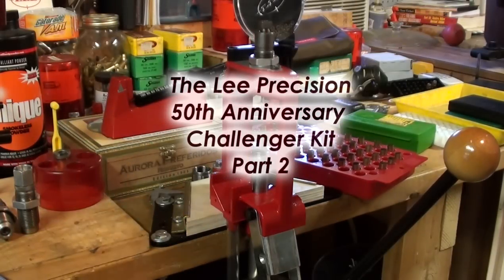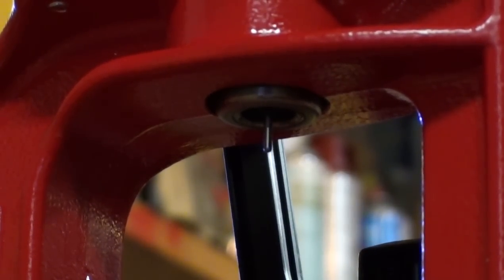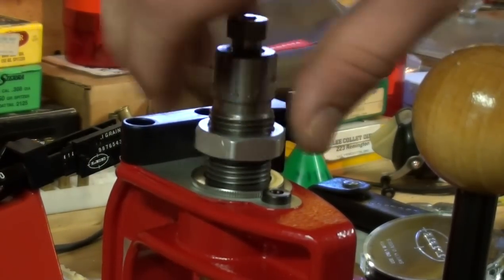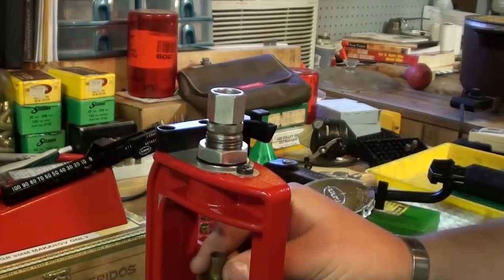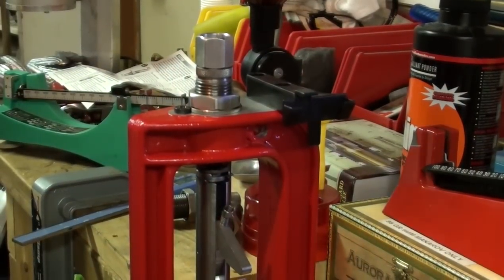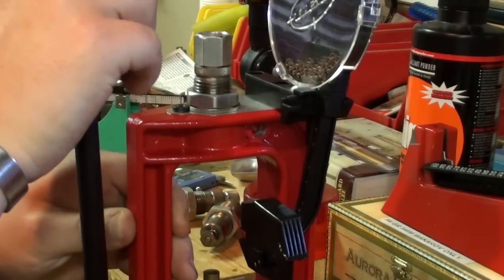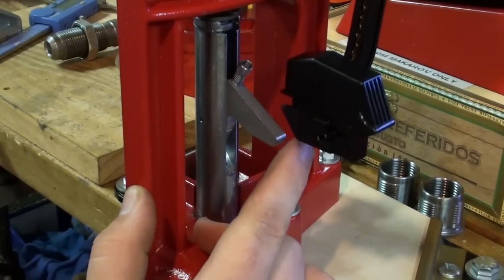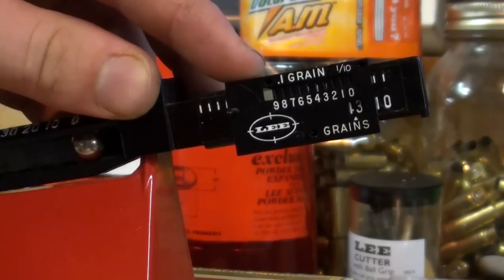Lee Precision 50th Anniversary Challenger Kit Setup and Overview Part 2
Sorry for taking so long to get this up...Working on part 3 now.